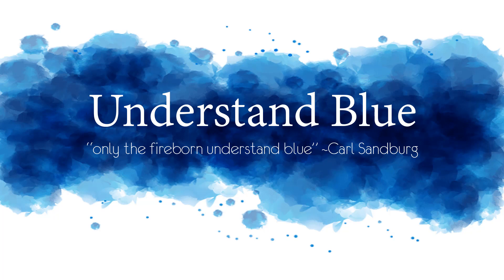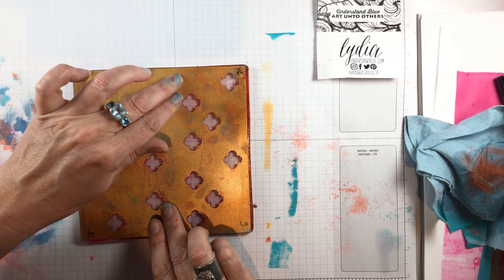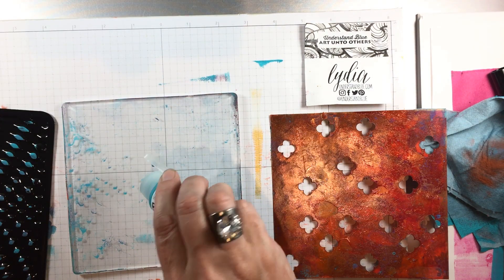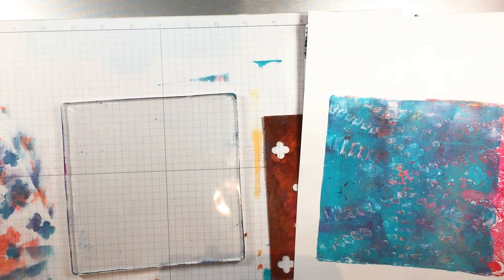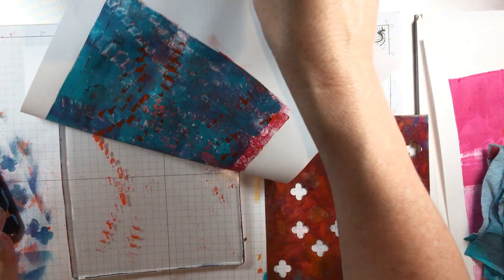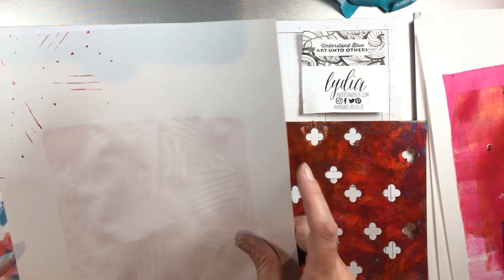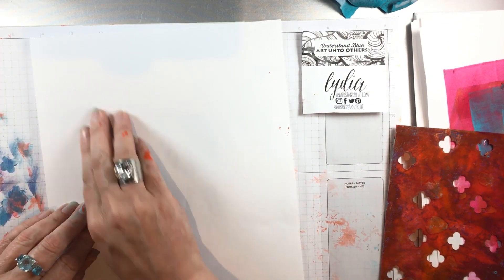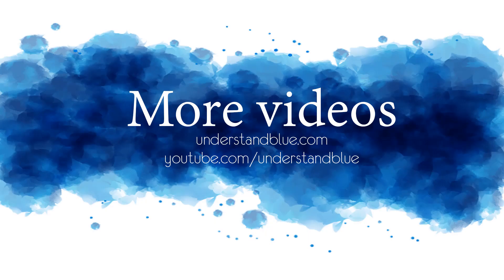Stencil Shifting and Rubbing Plates for Gel Prints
Using stencils for a 3D effect and using rubbing plates with Gel Press Prints. Supplies below!

• Amazon.com : Hammermill 102467 Copy Paper, 100 Brightness, 28lb, 8 1/2 x...
[ Amazon US ]

[ Amazon US ]

• Purell Advanced Hand Sanitizer Refreshing Gel 8 oz
[ Amazon US ]

• Kimberly-Clark 75190 Scott Shop Towels, 10" x 12", Blue (1 Box of 200):...
[ Amazon US ]